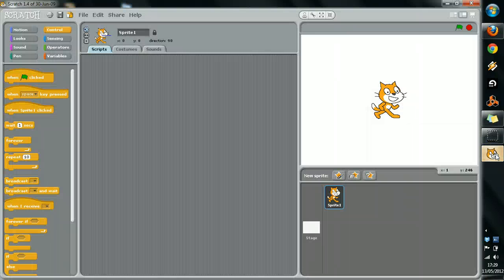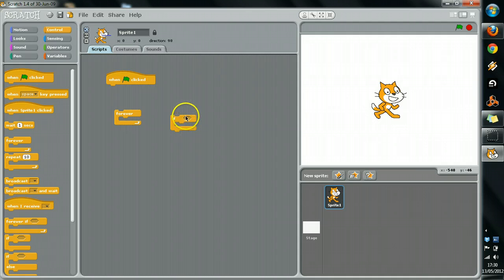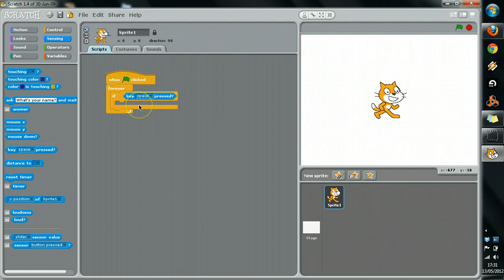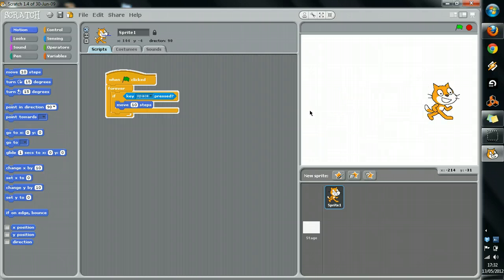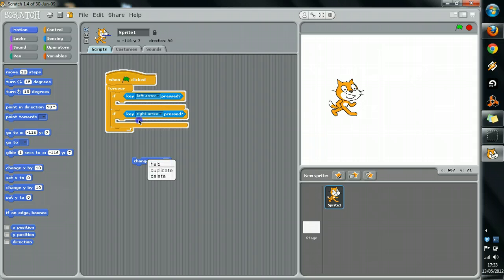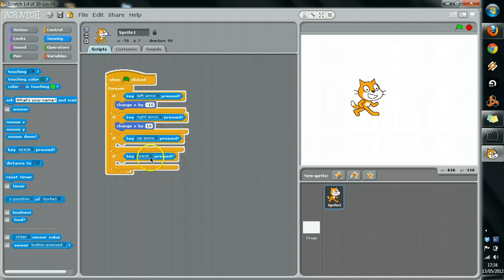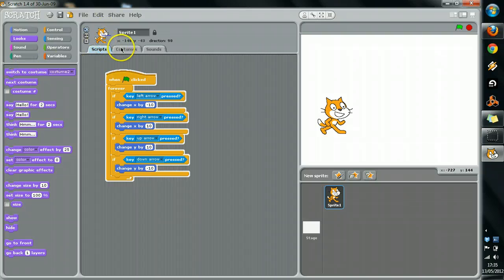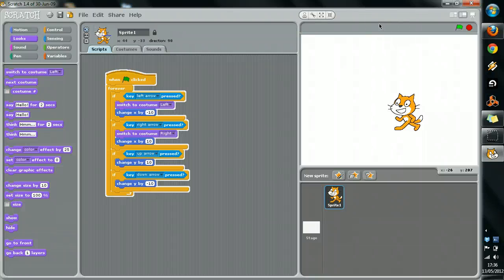MIT Scratch Tutorial - Keyboard Control and Costume Changes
This tutorial shows you how to control the movement of an object using the keyboard.